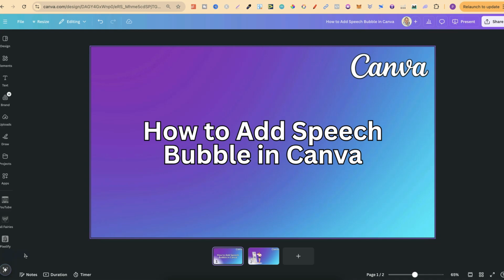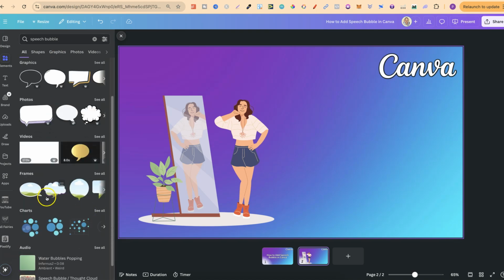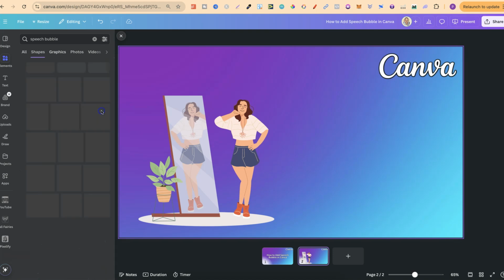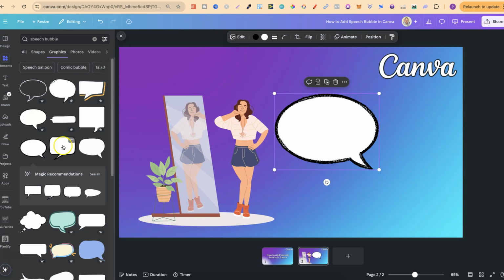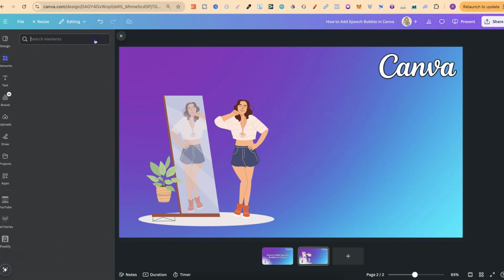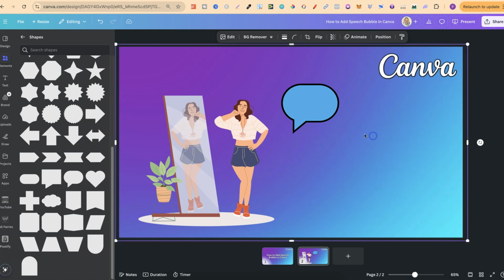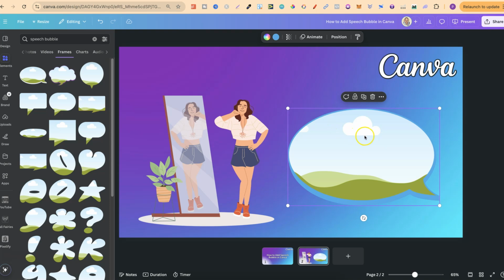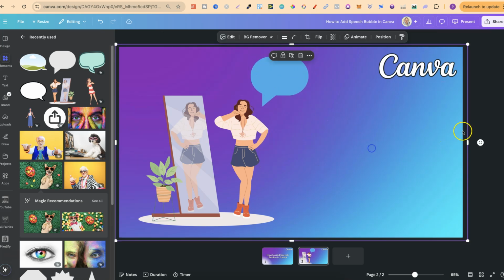How to Add Speech Bubble in Canva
Want to learn how to add a speech bubble in Canva?

This quick and easy tutorial will show you how to create and customize speech bubbles to add fun, engaging elements to your designs.

Perfect for social media posts, presentations, comics, and creative projects, Canva makes it simple to bring your ideas to life.

In this video, you’ll discover:
✅ How to add speech bubbles in Canva.

Whether you're a beginner or an experienced Canva user, this tutorial will help you elevate your designs.